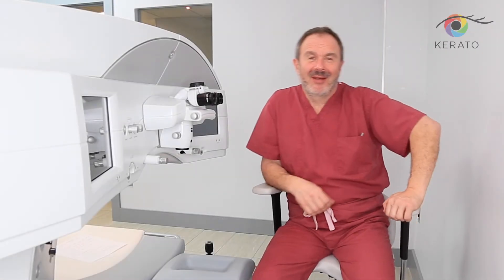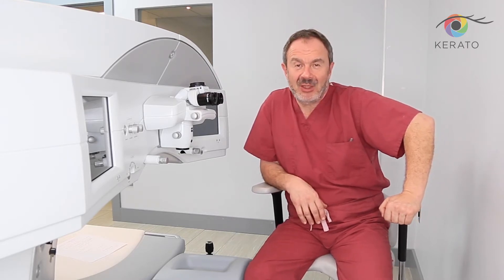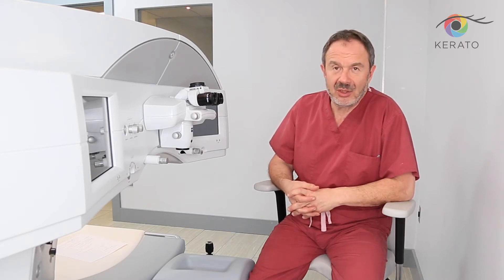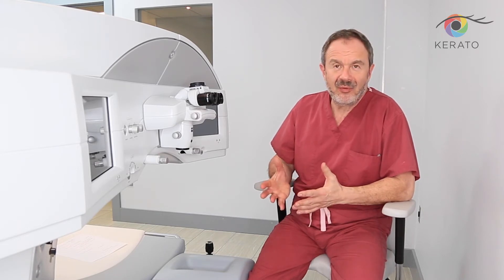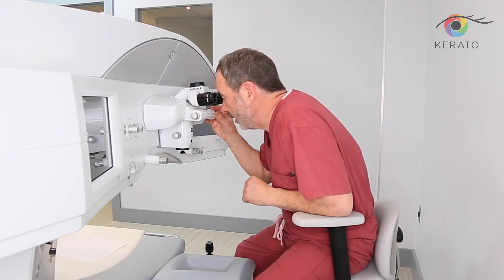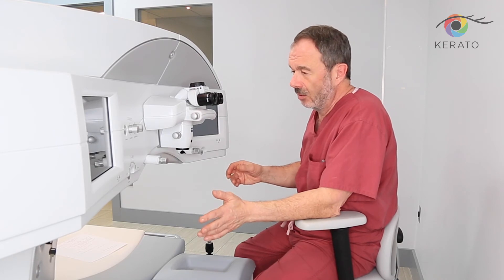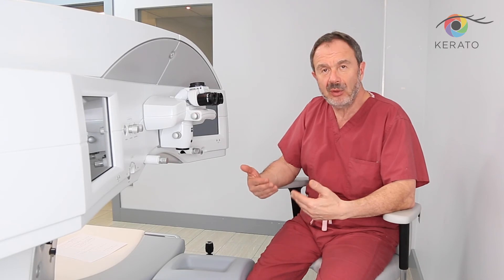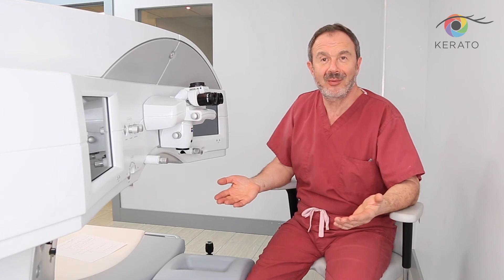Introducing Kerato Procedure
In this video Professor Alexander Movshovich introduces Keratopigmenation - a novel procedure that permanently changes the color of the eye by means of creating an intracorneal tunnel with the aid of a femtosecond laser and inserting a special pigment in front of the natural pigment of the eye.

This procedure doesn’t involve the opening of the eye and therefore avoids intraocular complications like hemorrhages, infection, retinal detachment, and glaucoma.

Automated with the highest precision laser technology, the procedure is performed under topical anesthesia with eye anesthetic drops and is not painful.

..or submit a form and our staff will contact you soon

The Keratopigmentation procedure is performed by global experts and has been published in Europe for more than 8 years, with great surgical success, patient satisfaction, and has received high praise from ophthalmologists around the world.